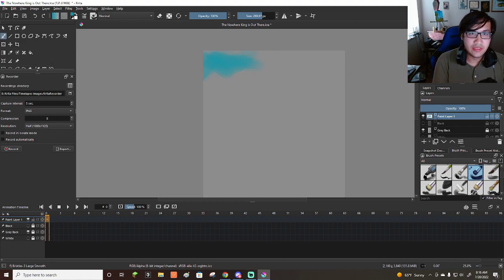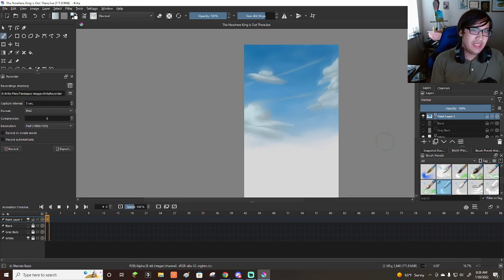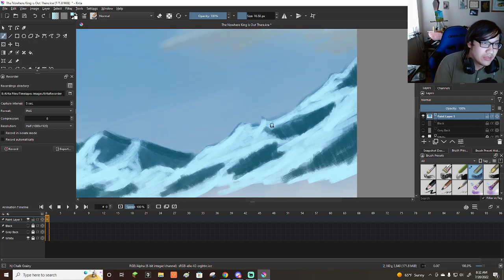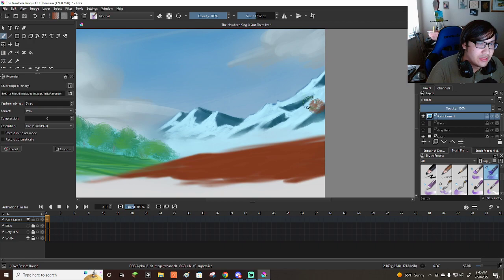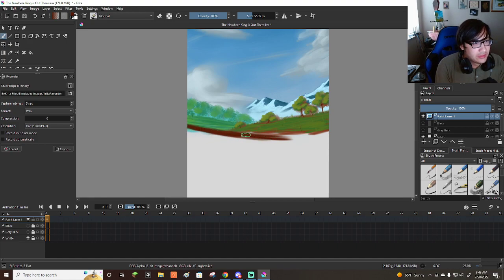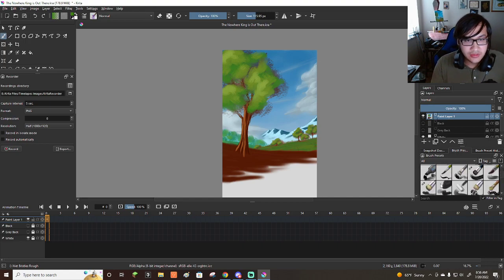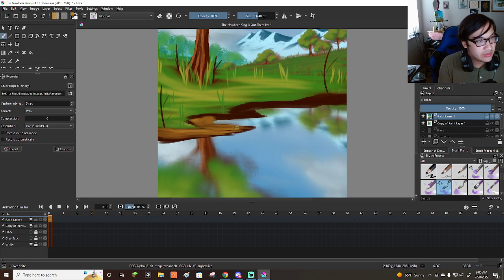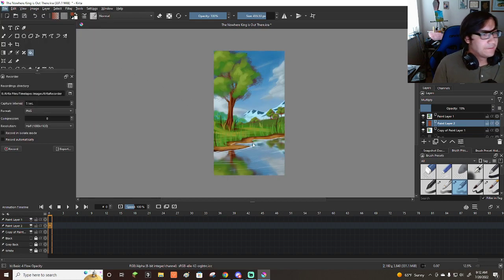By The Numbers : A Art Adjacent Show on Twitch (Ep.6) [07/20/22]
Update as of 09/24/2026**
Video Edits made with: Hitfilm Express